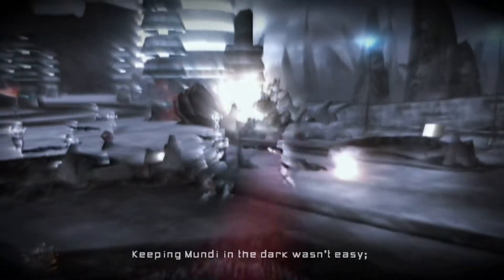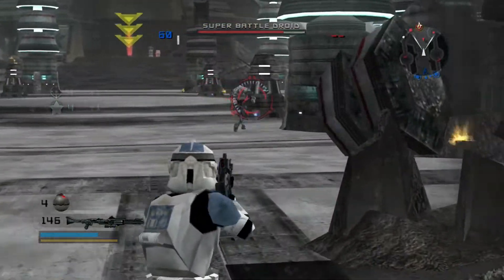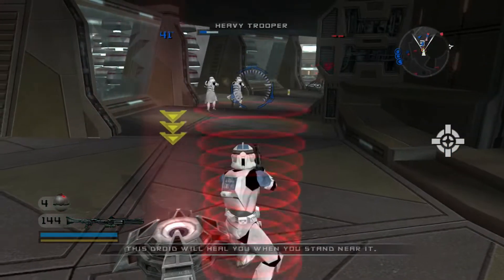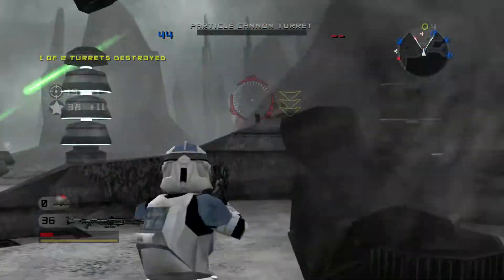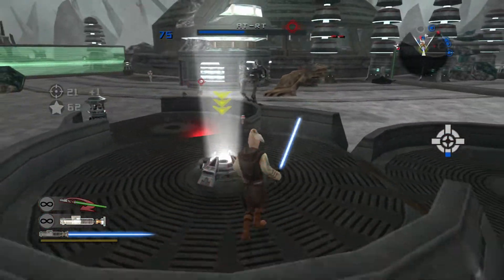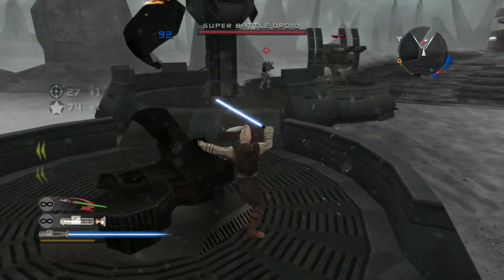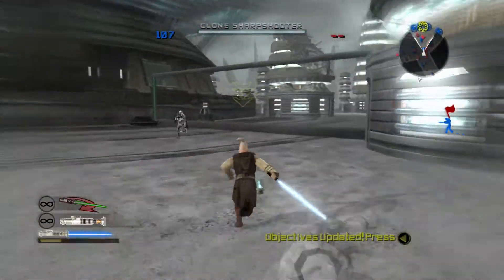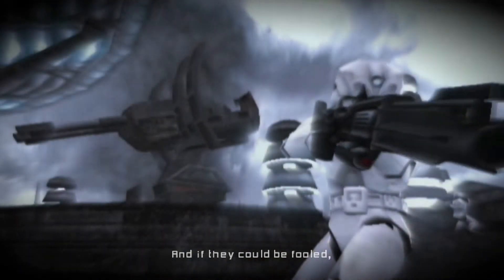Star Wars Battlefront II 2005 Gameplay Walkthrough 2 - Mygeeto Amongst the Ruins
Hit Me Up On Instagram-halostocks60/robospartan617

Hit Me Up On Discord-RoboSpartan617#1617